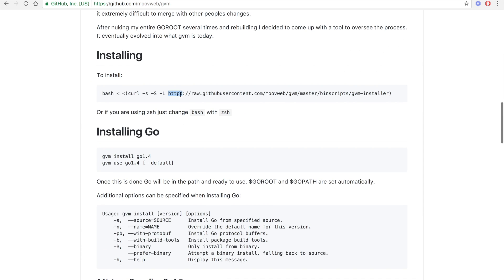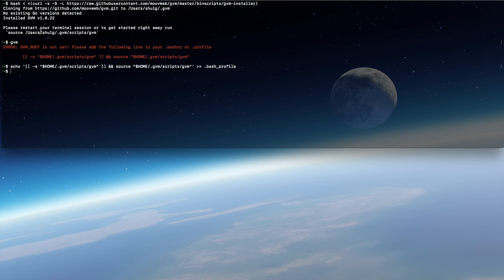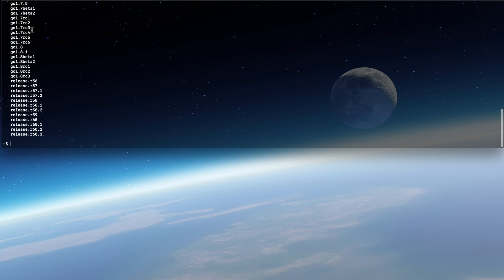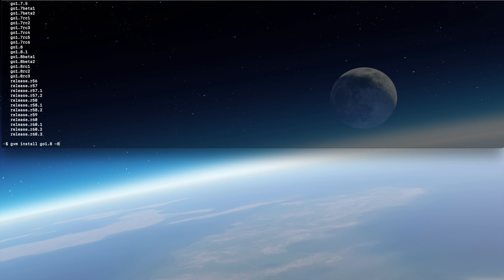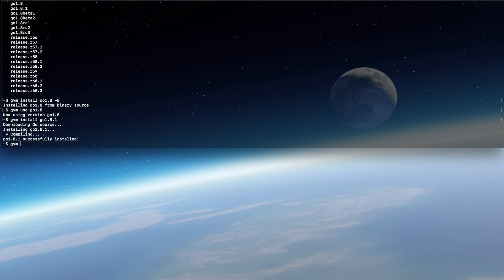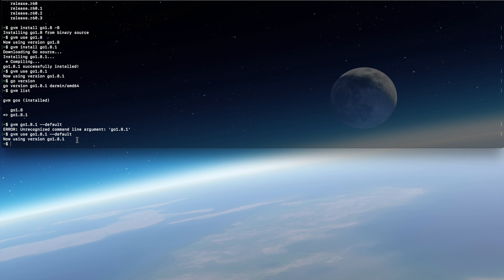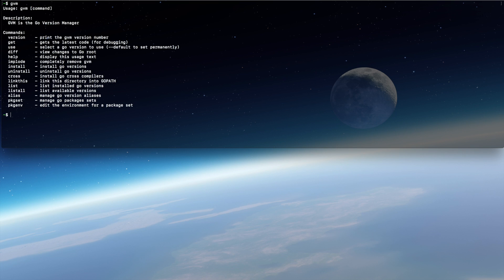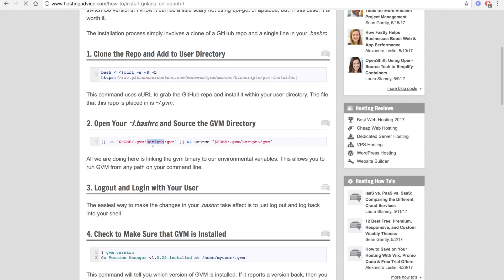How To Install Go Using GVM (Golang Version Manager)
Installing and using multiple versions of Go (Golang) installations using Go Version Manager (GVM).